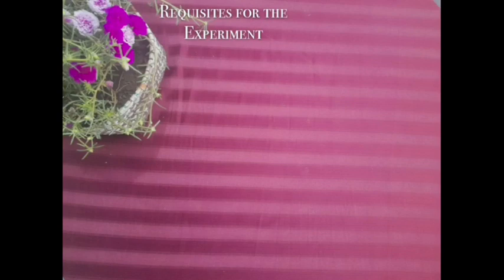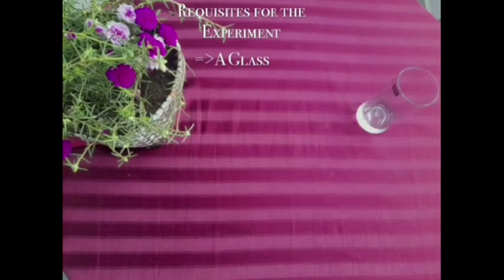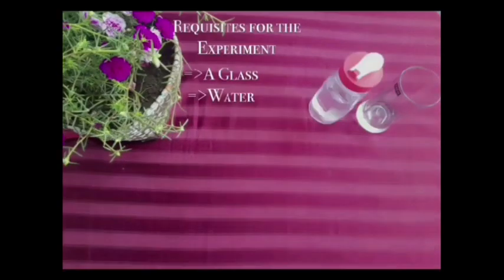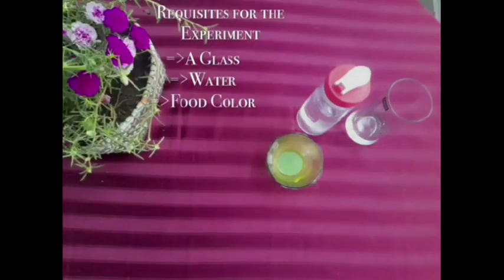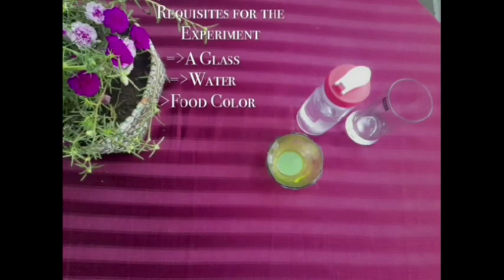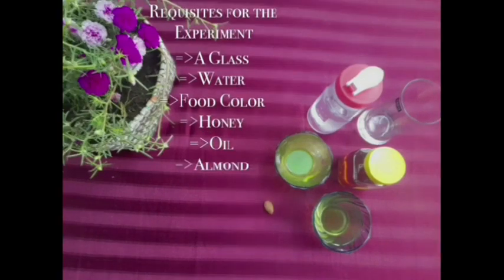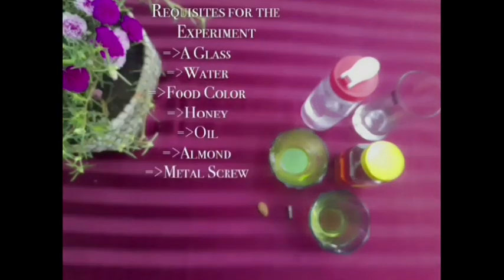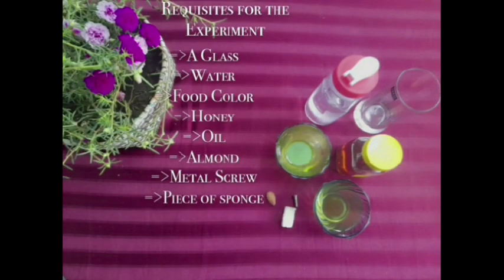3 Layer Density Tower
Density refers how much matter is packed into a substance. In other words, are the particles of the matter in a substance packed in close together and tight, or are they far apart? The tighter the particles are packed, the denser the matter is. When we measure density, we write it out as grams per unit of volume--usually grams per cubic centimeter (g/cm^3).

All liquids have densities. In liquids, the density determines whether or not something will sink or float in that liquid. Take, for example, water. A substance (whether it is liquid or otherwise) with a greater density will sink. A substance with slower density will float. This concept is clearly explained with this experiment.